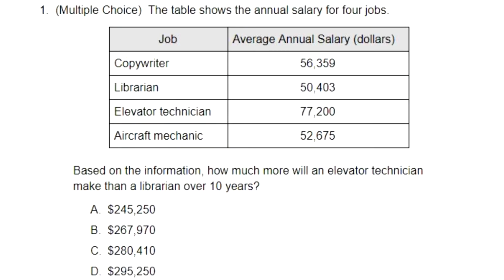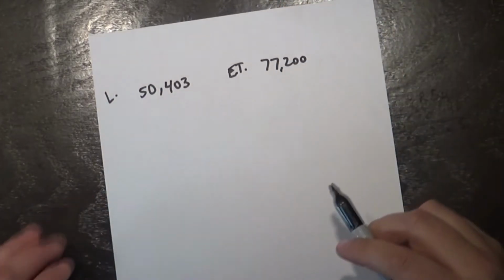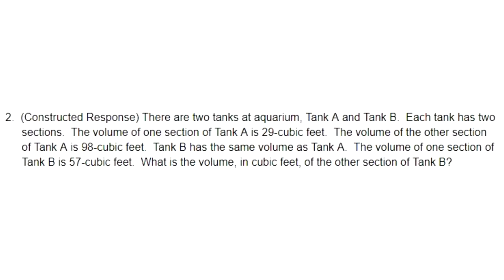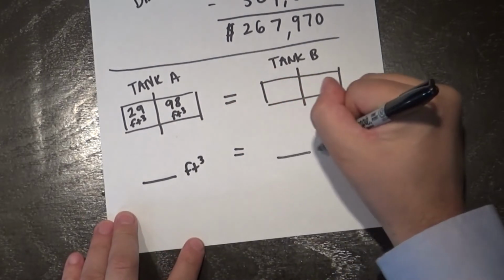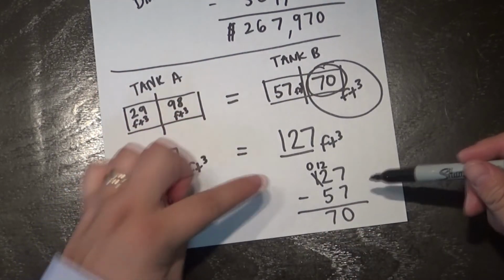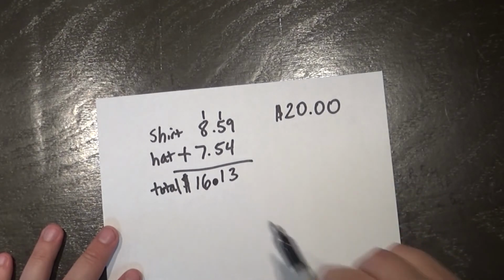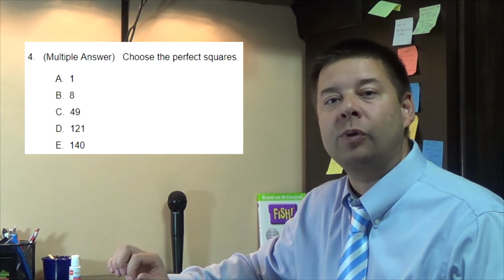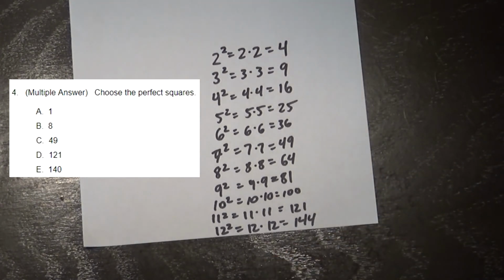Focus Week 9 Review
Follow along with Mr. Regener as he shows how to complete Focus week 9, day 2.